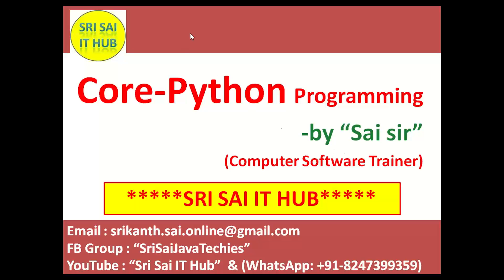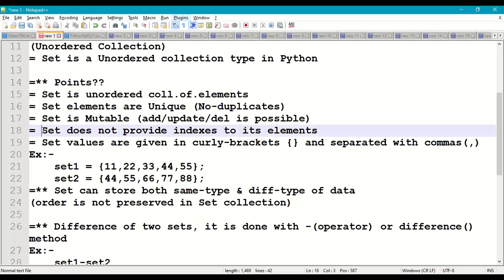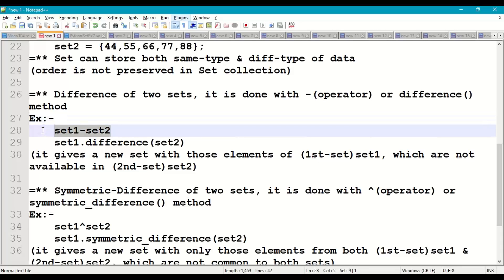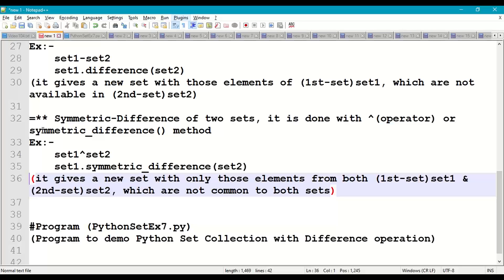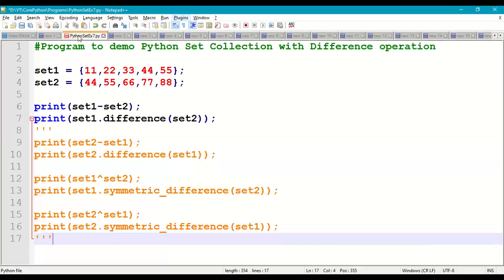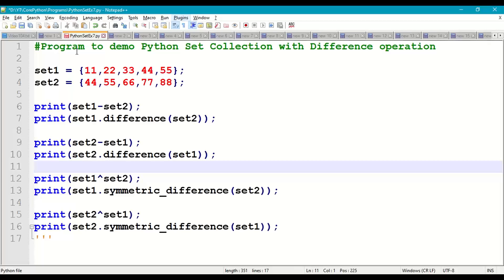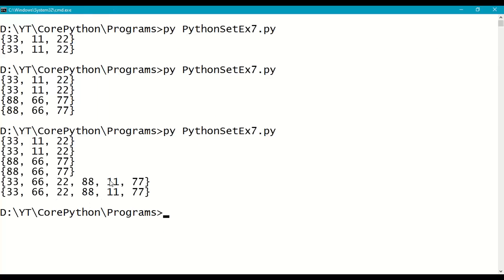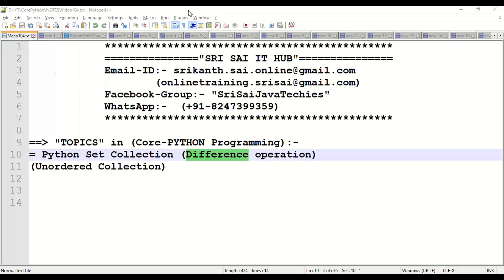Python Set Collection with Difference Operation | Python difference & symmetric_difference |#104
1) Python Set Collection (Difference operation)
2) Python Data-Structures
3) Python Collections
4) Python Derived Datatype
5) Python Unordered Collection
6) Python difference() function
7) Python symmetric_difference() function
8) Python - operator
9) Python ^ operator